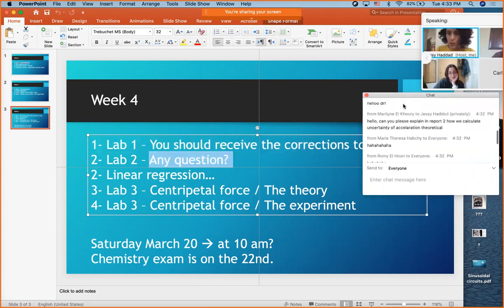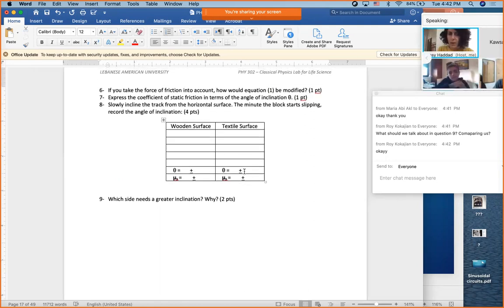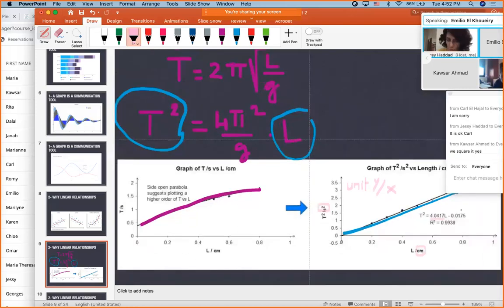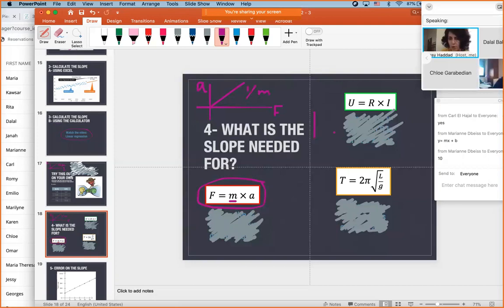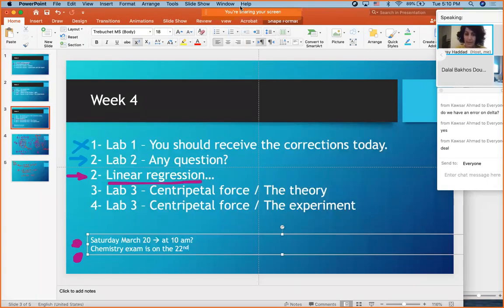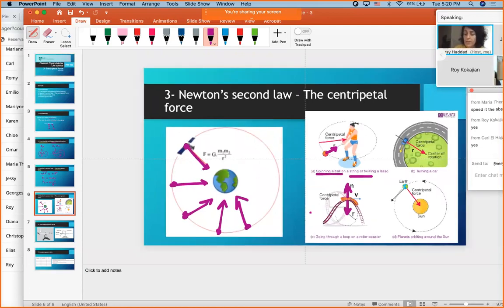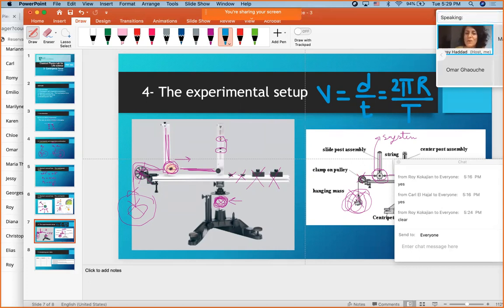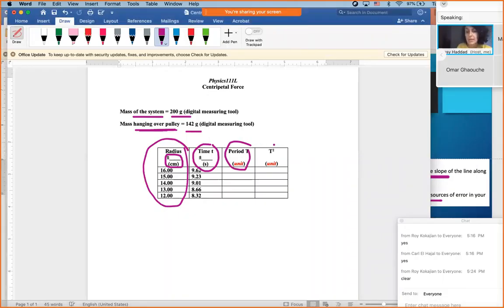PHY302 - Centripetal force - March 2 - 2